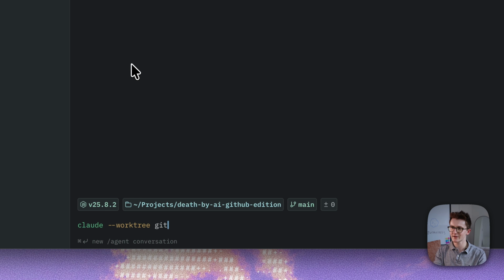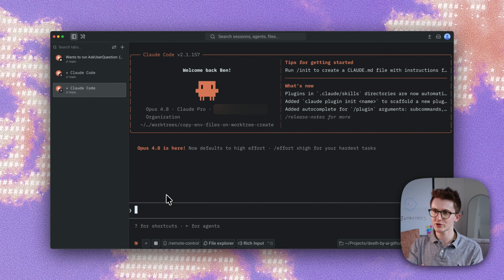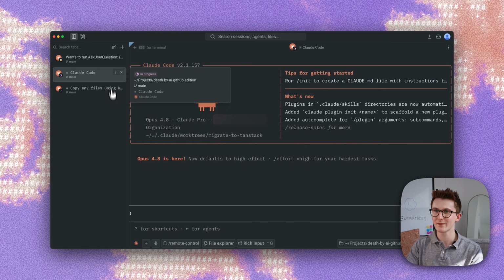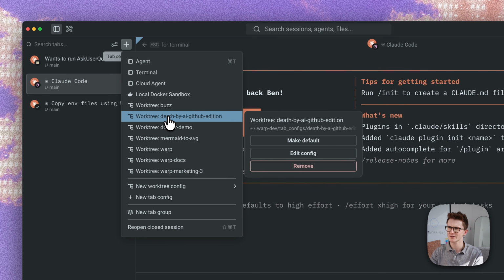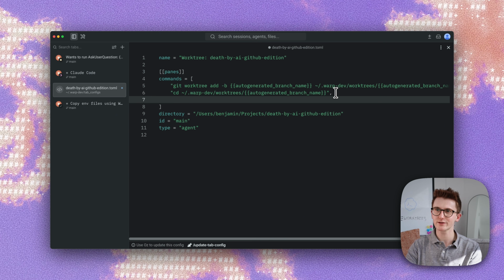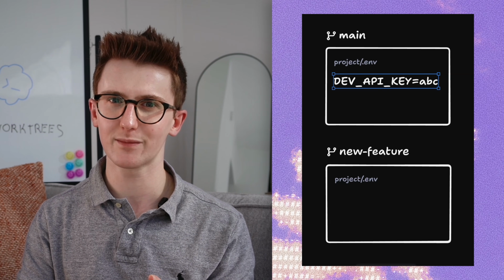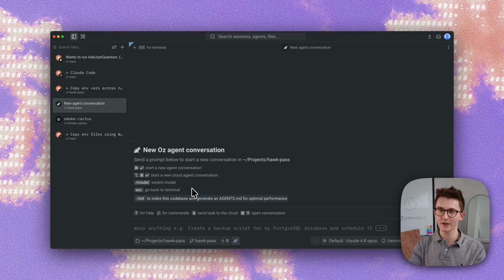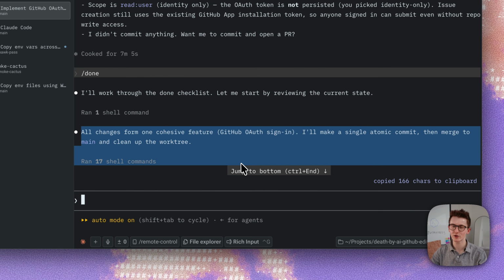I found the BEST AI coding setup